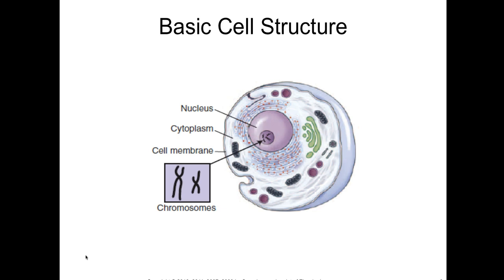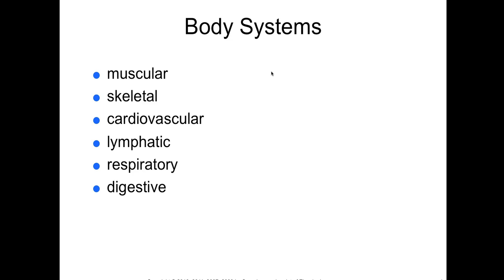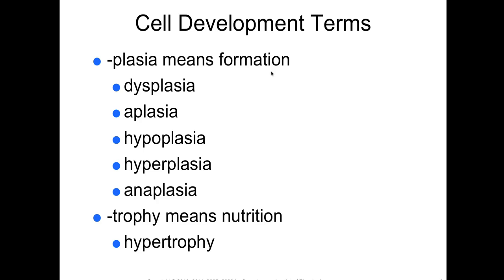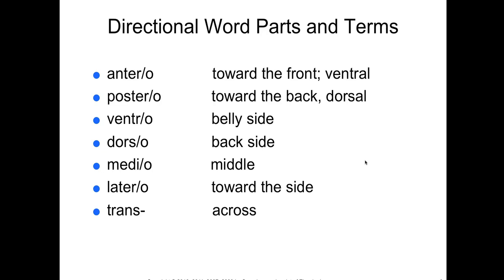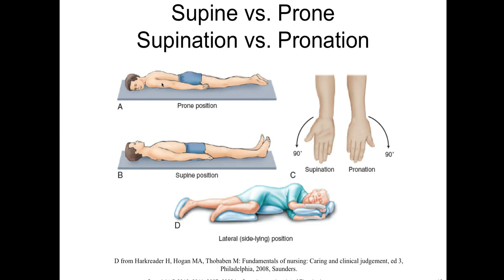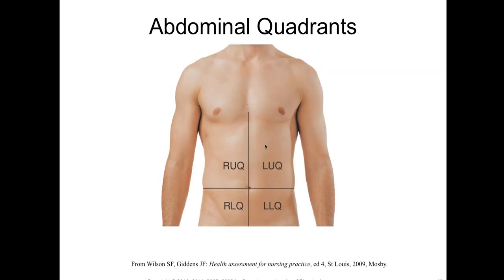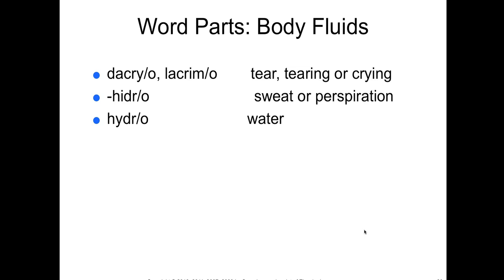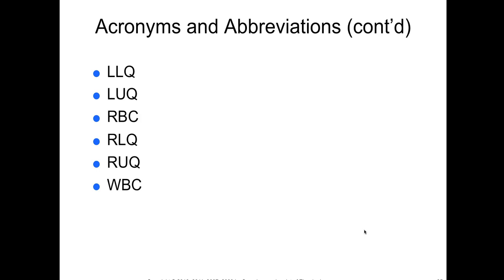Chapter 5 Screencast Med Term The Body as a Whole